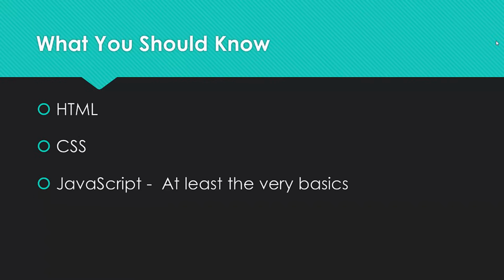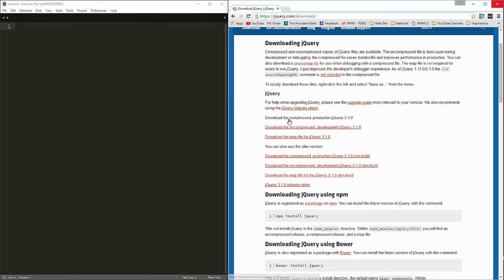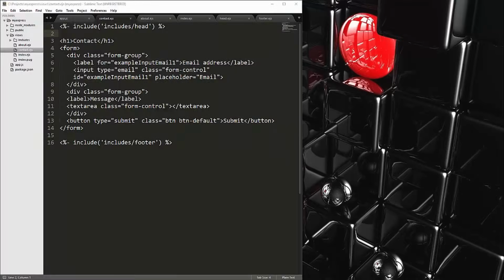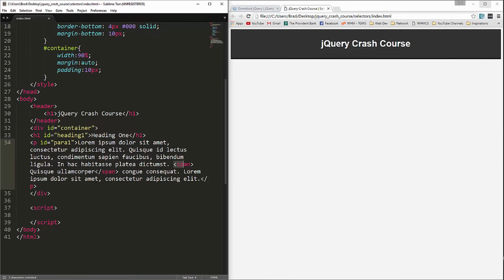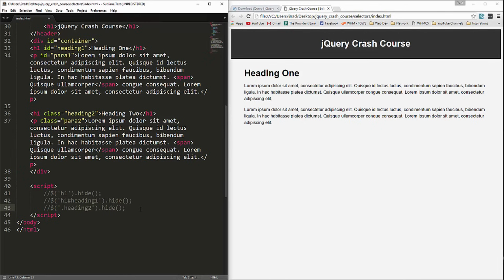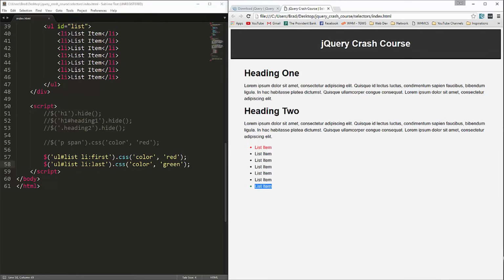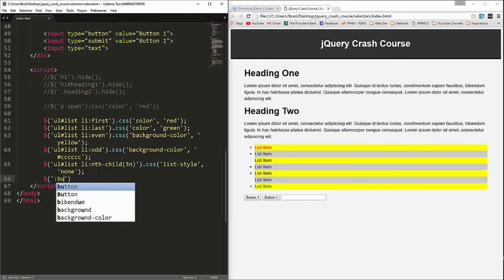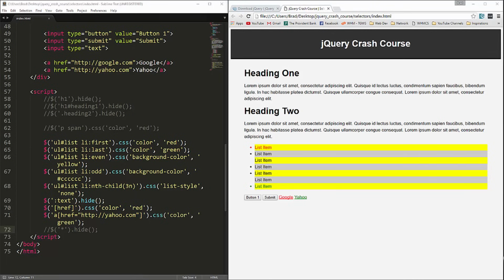jQuery Crash Course [1] - Intro & Selectors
In this video we will cover jQuery selectors in depth. We can select elements by id, class, CSS3 pseudo selectors and the elements themselves.